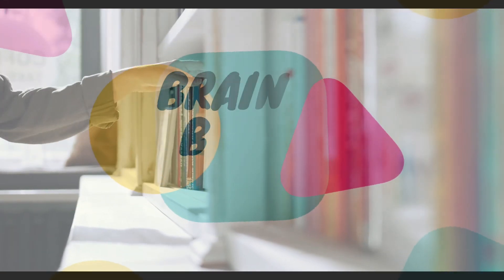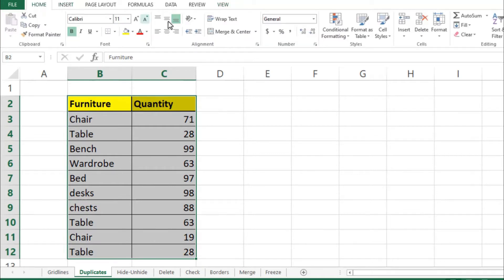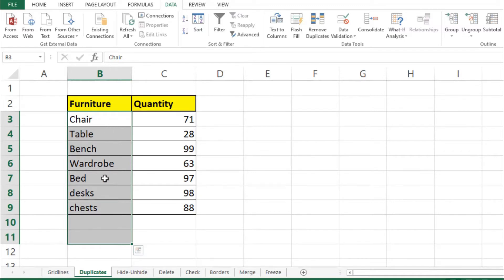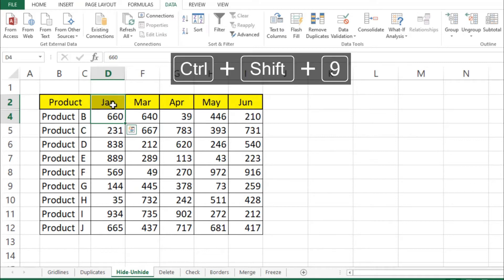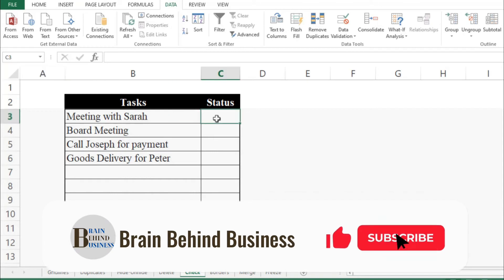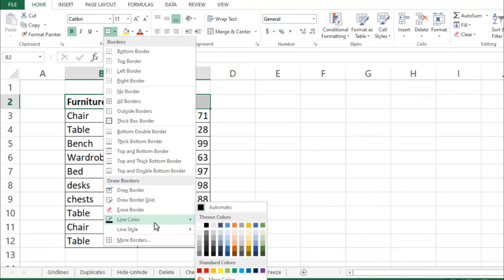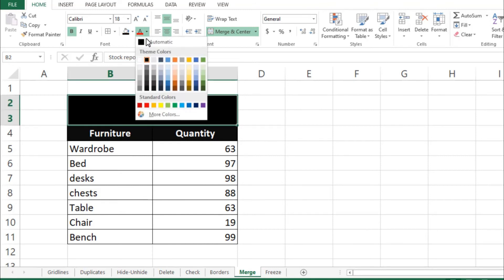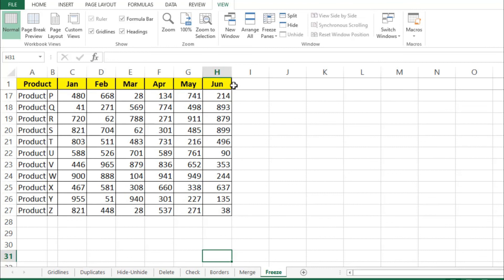8 Amazing Tools Of Microsoft Excel For Beginners | Excel Tips For Beginners | Free Excel Course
8 Amazing Tools Of Microsoft Excel For Beginners | Excel Tips For Beginners | Free Excel Course

0:00 Intro
0:11 Remove Gridlines
0:43 Remove Duplicates
2:15 Hide row in excel / Hide column in excel
3:27 Delete column in excel / Delete rows in excel
4:07 Check sign in excel
4:52 Border in excel
5:40 Merge Cells
6:30 Freeze in excel